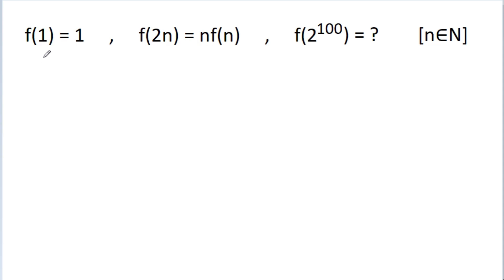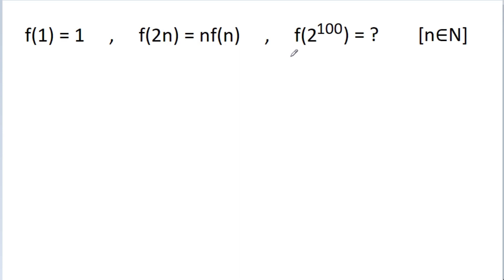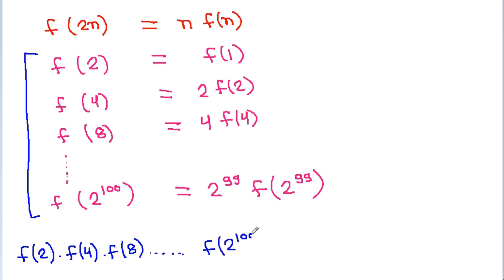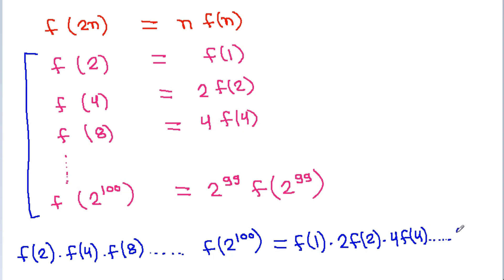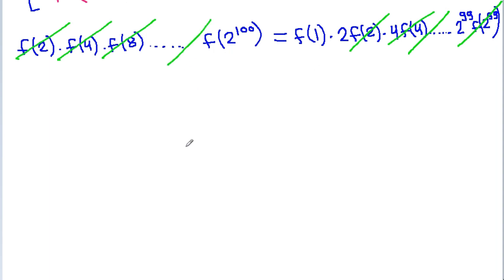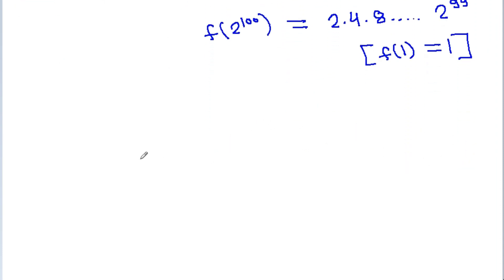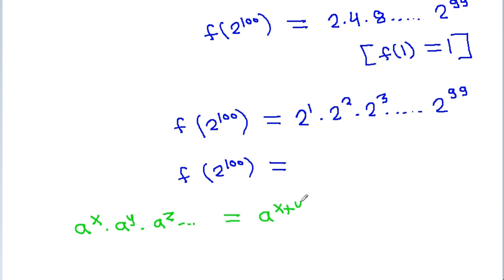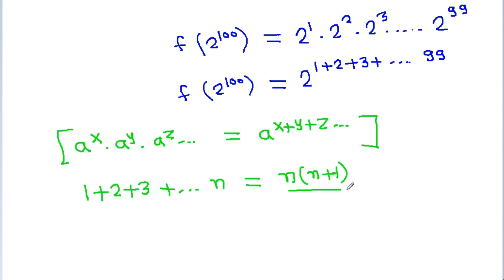A Nice Problem of Function | Relations And Functions | Mathematics